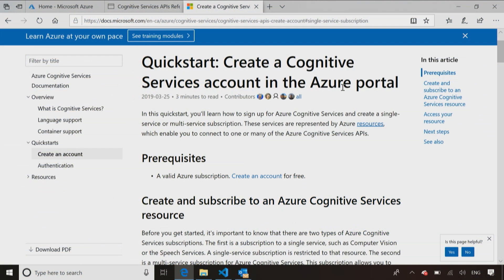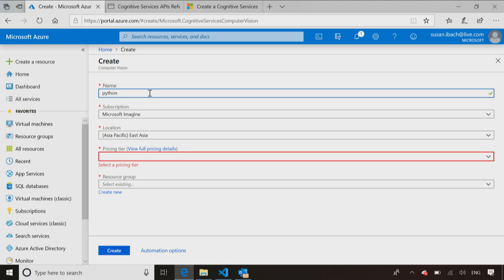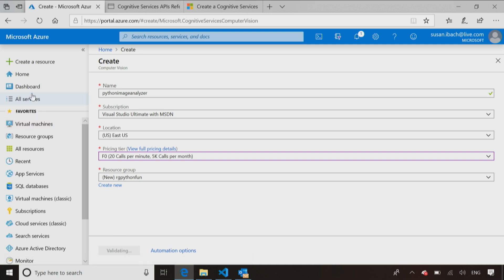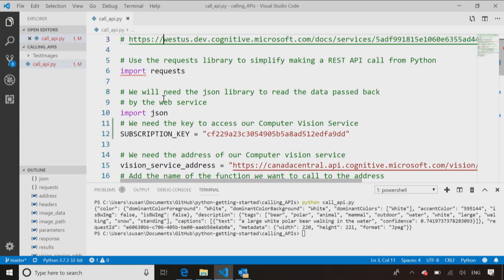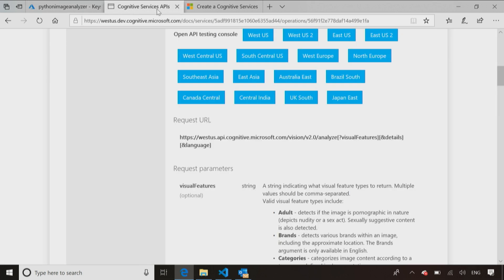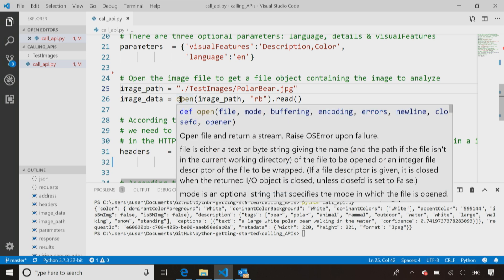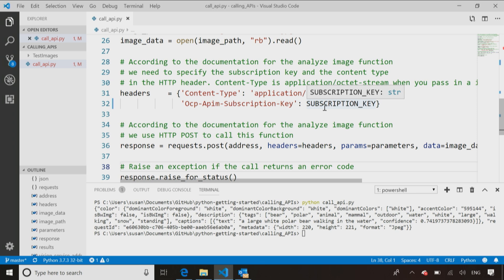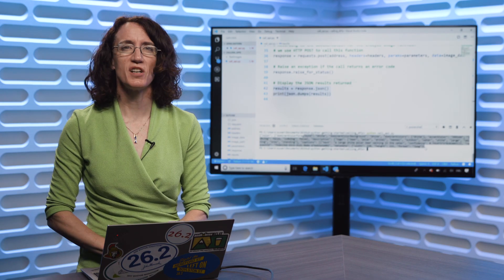Demo: Calling An API | Python for Beginners [37 of 44]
Demo: Making a call to an external API. Full 'Intro to Python' course on Microsoft Learn